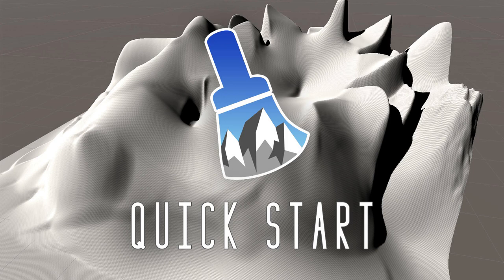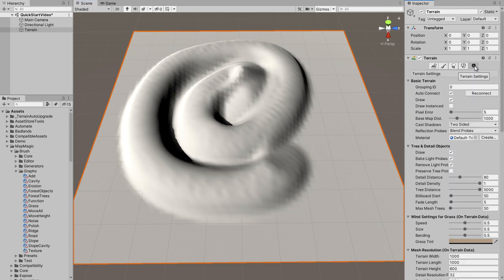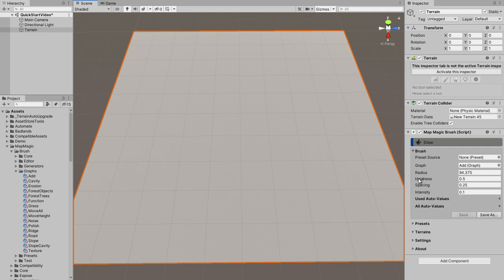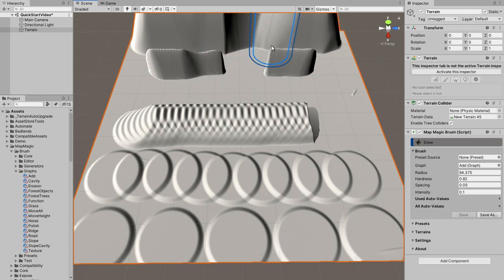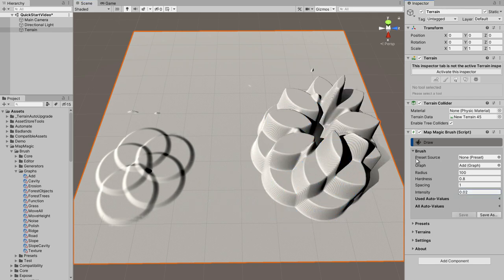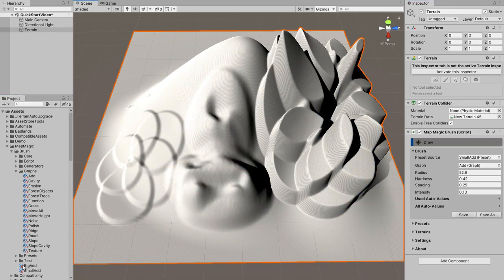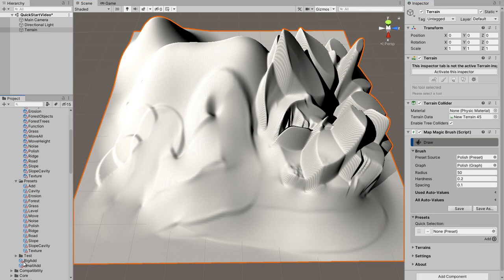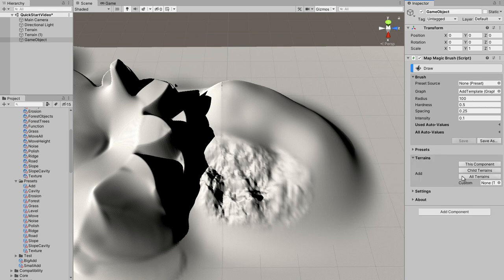Brush Quick Start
This video shows the most basic things of MapMagic Brush module.

Note that it's currently in Public Beta stage and is available for download